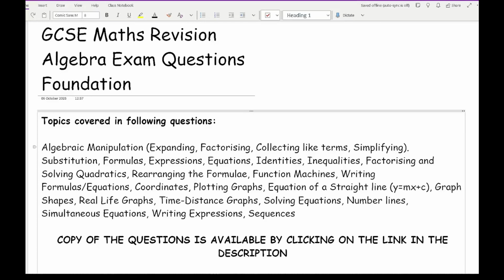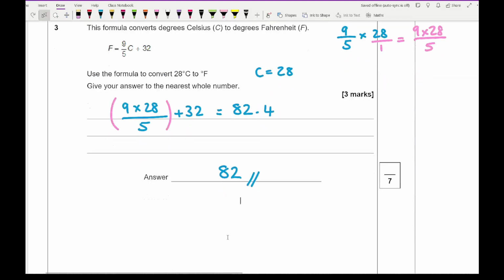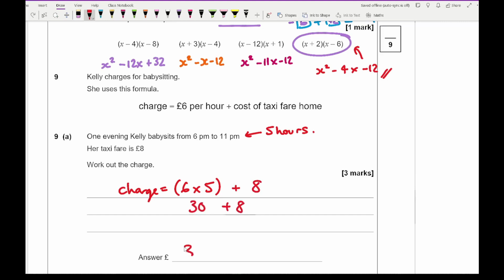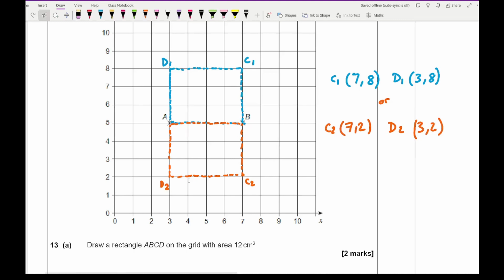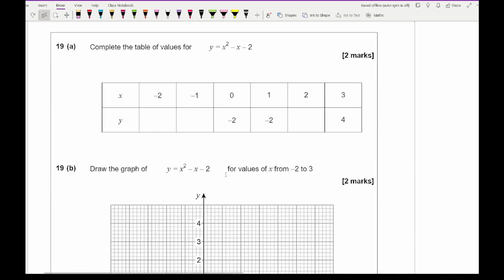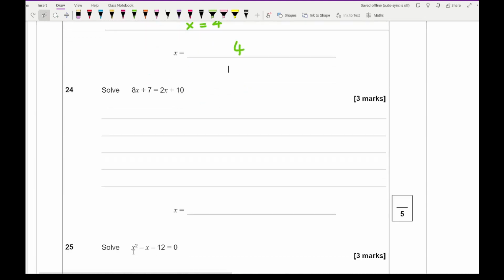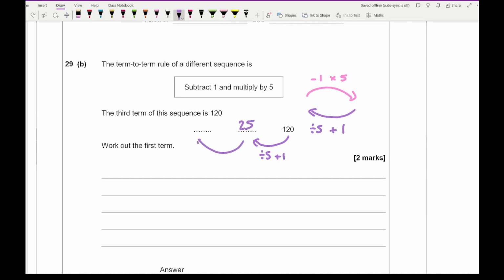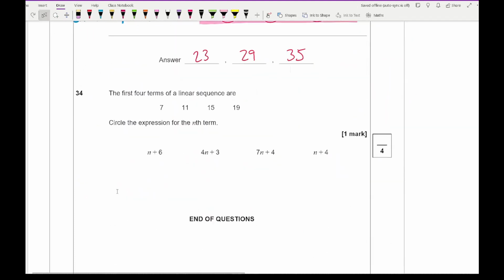GCSE Maths Revision: Algebra Exam Questions (Foundation) Audit [NEW NOV 2023 RETAKE REVISION]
Question Breakdown

1) Simplifying Expresions
2) Substitution
3) Formula
4) Expressions/Identities/Equations/Formulas
5) Expressions/Identities/Equations/Formulas
6) Expanding Brackets
7) Simplifying/Expanding/Solving Quadratics/Factorising
8) Quadratics
9) Using a Formula
10) Rearranging the Formulae
11) Identities (Comparing the Coefficients)
12) Function Machines
13) Coordinates
14) Plotting Straight Line Graphs
15) Parallel Line Equations
16) y=mx +c Equation of a Straight Line
17) Equation of a line (intercepts)
18) Quadratic Graphs
19) Quadratic Graphs
20) Graph Shapes
21) Real Life Graphs
22) Real Life Graphs
23) Solving Equations
24) Solving Equations
25) Quadratic Equations
26) Simultaneous Equations
27) Writing Expressions
28) Inequalities
29) Sequences
30) Sequences in Patterns
31) Types of Sequences
32) Quadratic Sequences
33) Nth Term
34) Nth Term